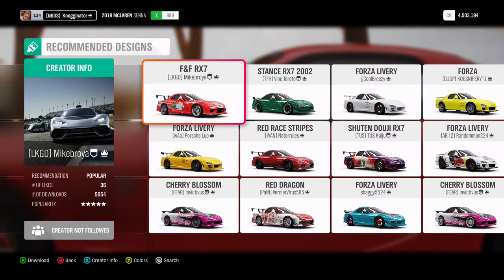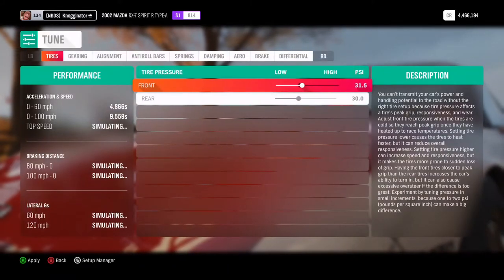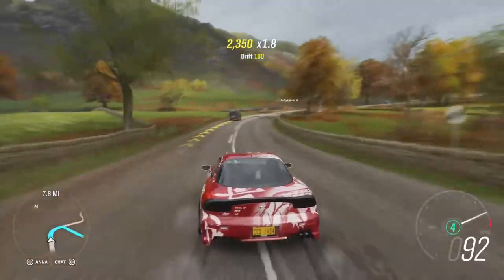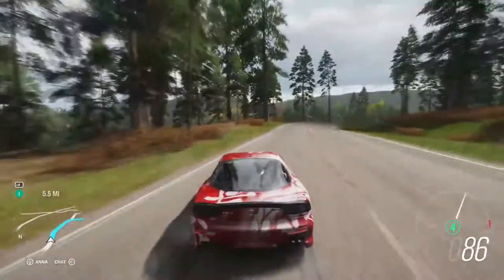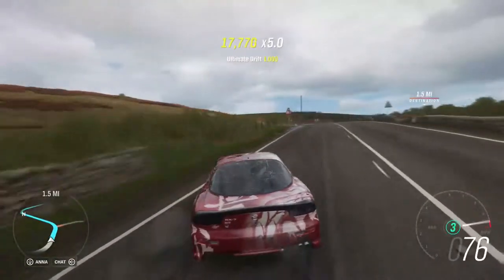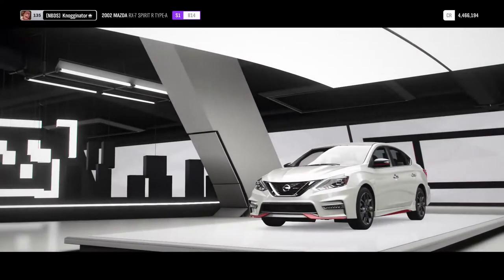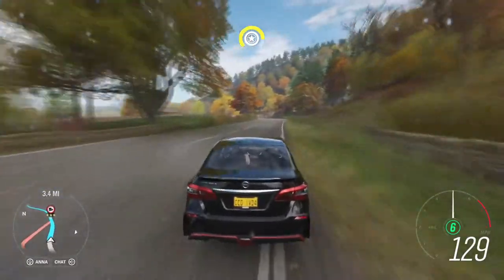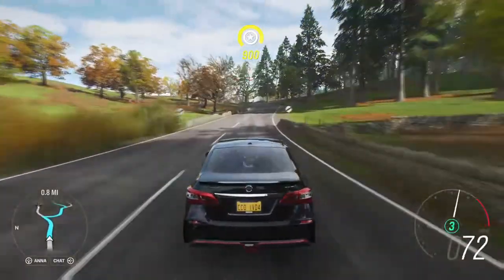NEW DLC! FORZA HORIZON 4 RX7 AND SENTRA NISMO DRIFT BUILD AND TRACK BUILD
Related: Jackultramotiv
Stevio 2175
Ar12
Domestic Mango
Hyraxhd
Failrace
Yu tha kra
Slaptrain